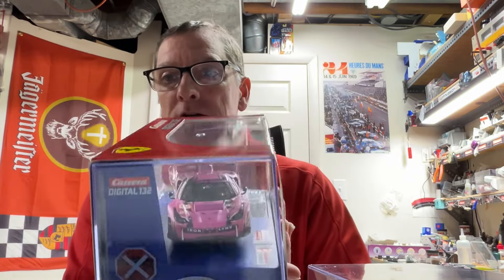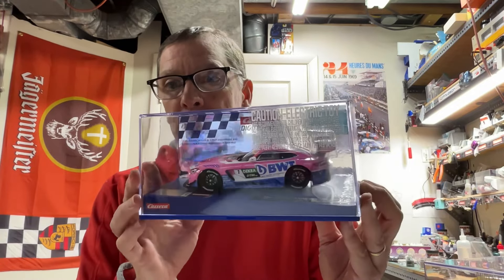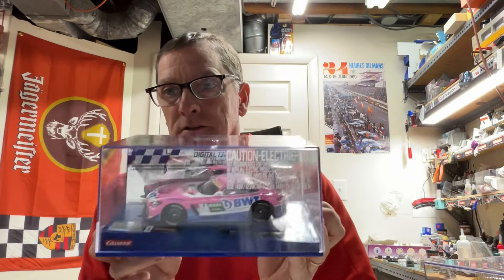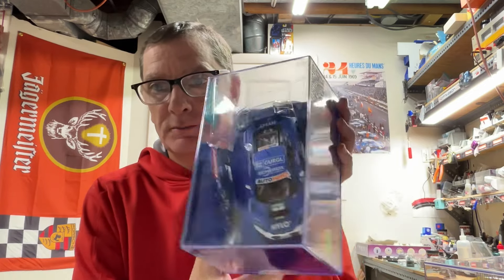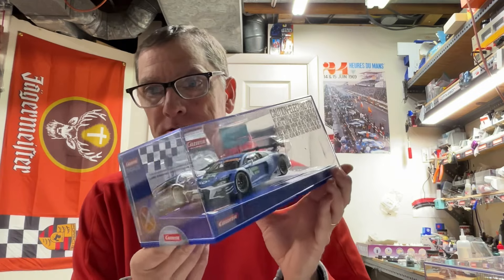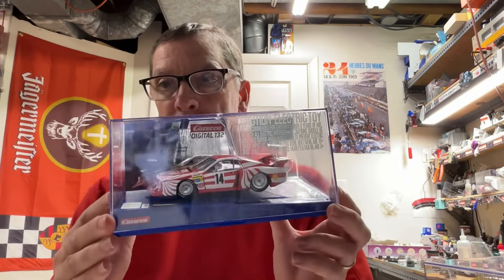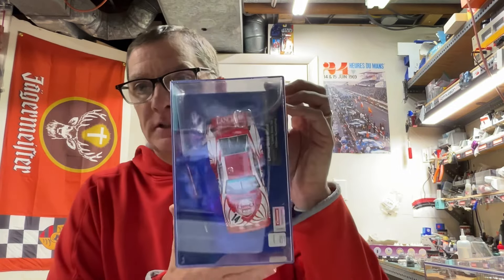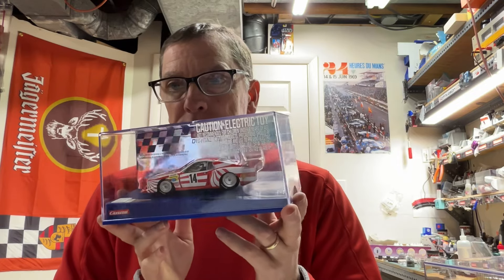January 23, 2024